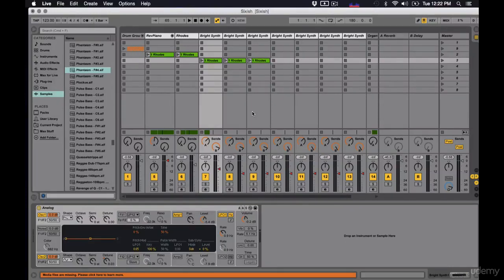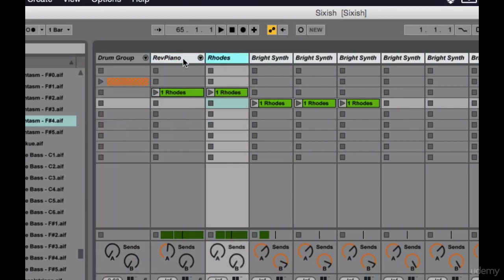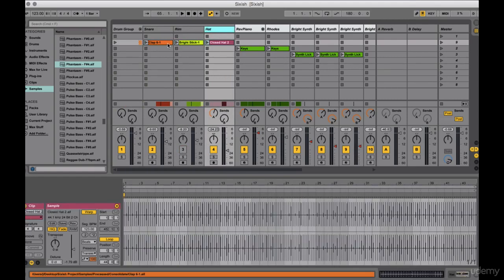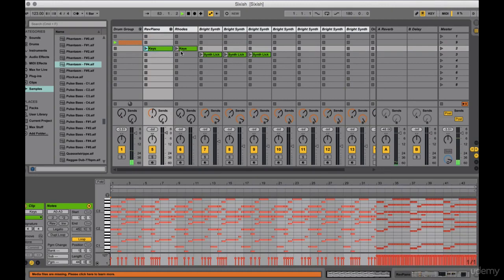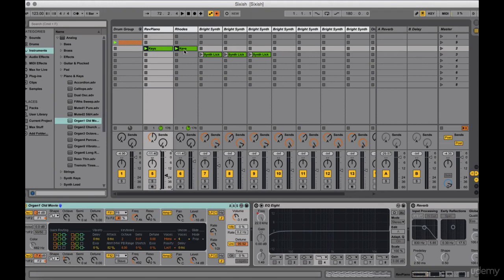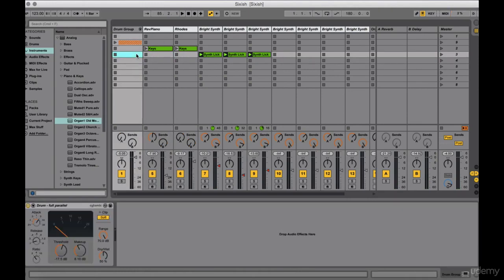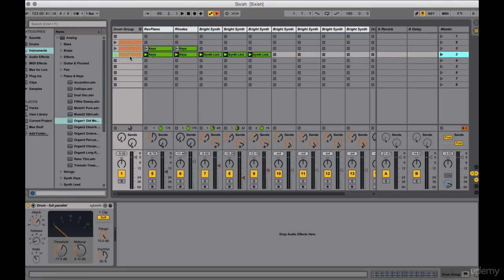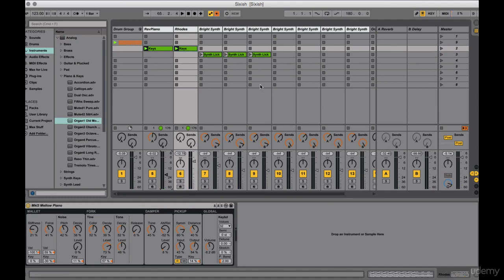Ultimate Ableton Live COMPLETE: Parts 1, 2, & 3 : What is Session View?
Ultimate Ableton Live COMPLETE: Parts 1, 2, & 3